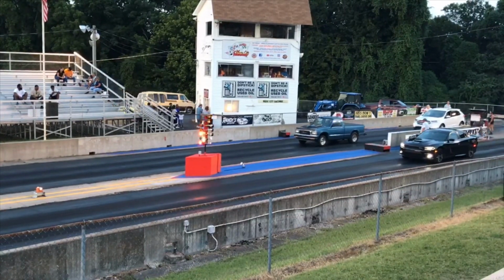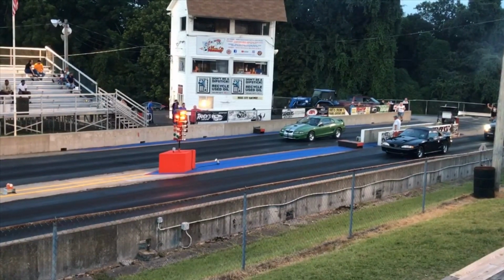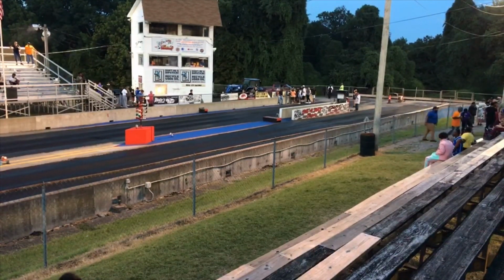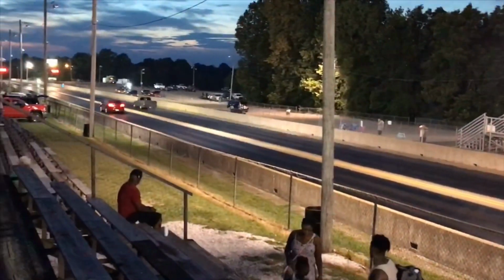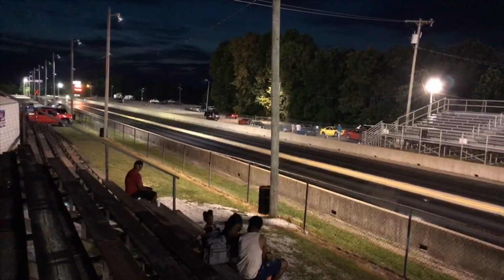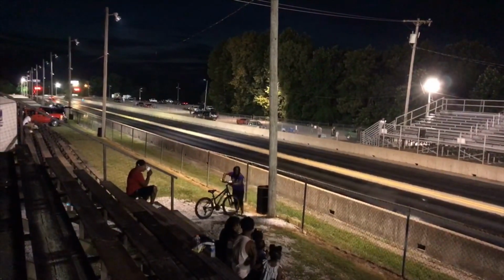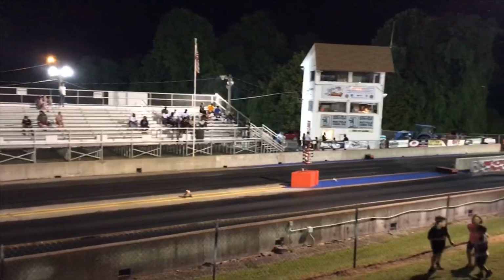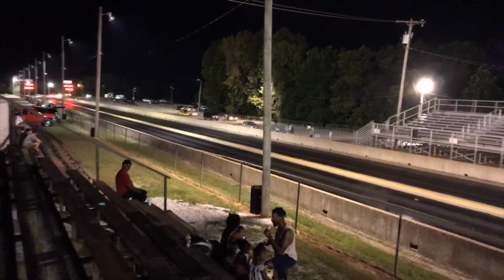Music City Raceway Highlights Ep:3 August 11th 2020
On this episode, we take in another great test and tune at Music City Raceway with some fast cars and faster bikes.